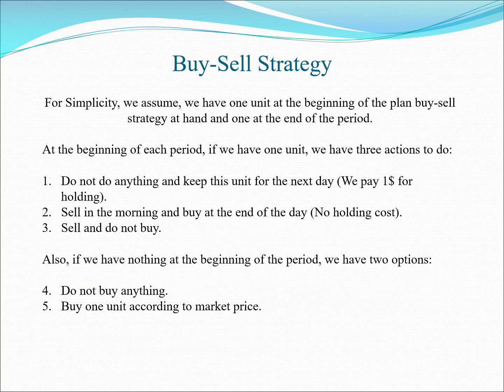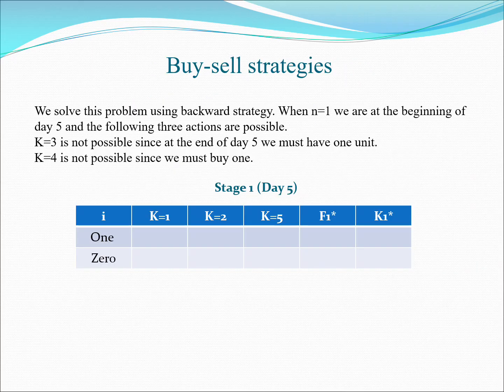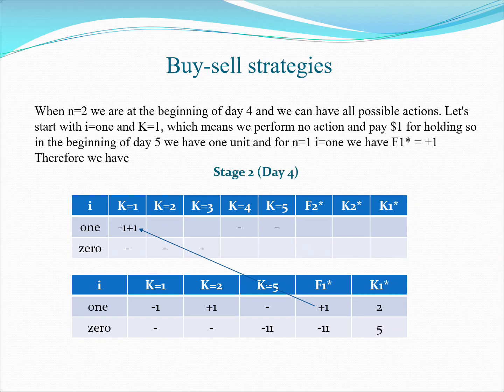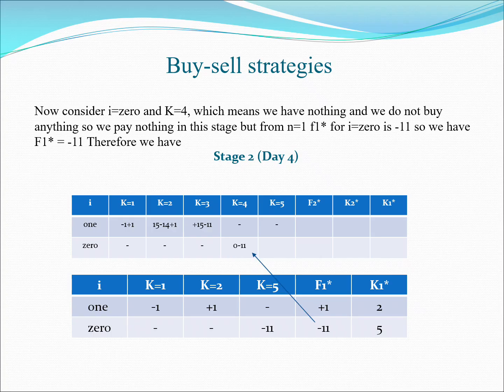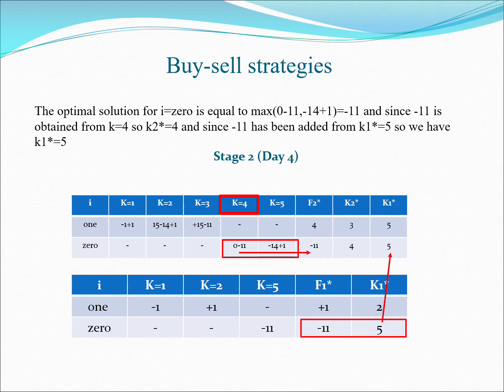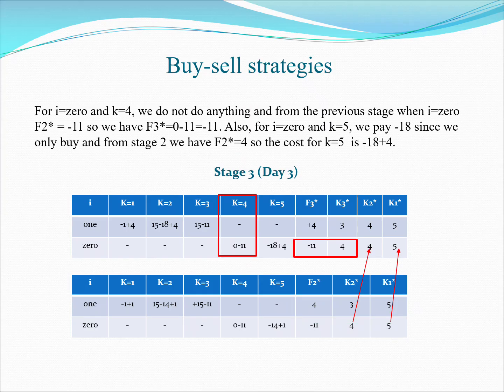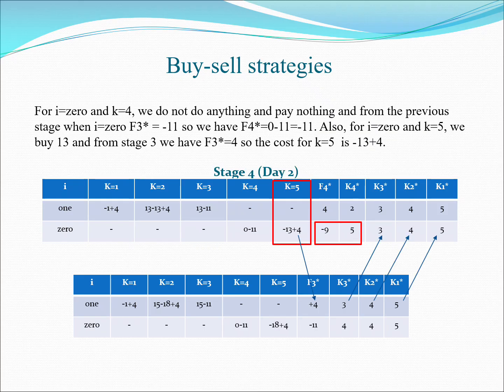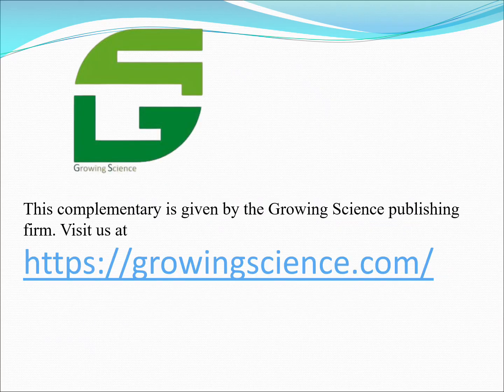Optimal buy-sell strategy using dynamic programming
This video shows how to buy and sell in a 5 day period to maximize profit using dynamic programming.